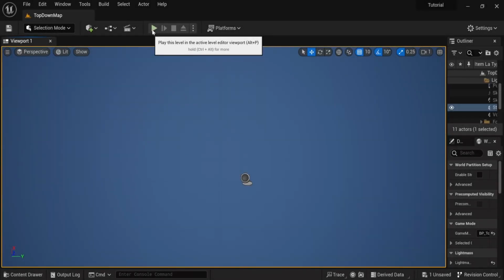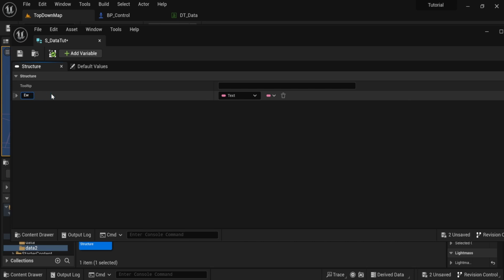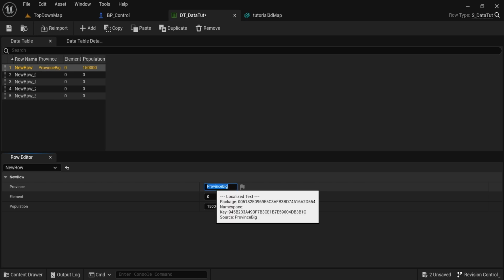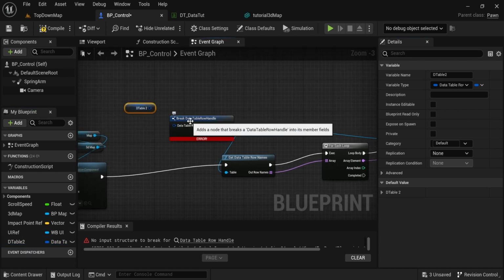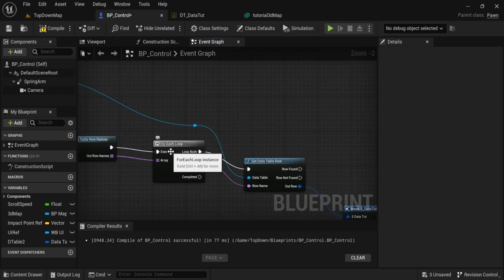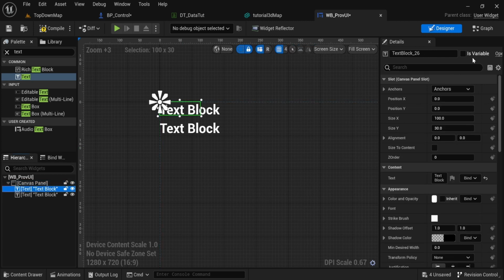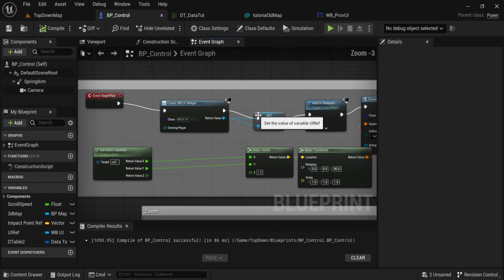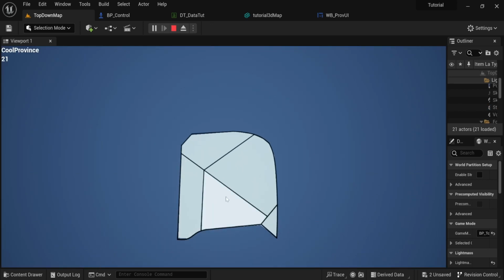UE 5 tutorial | How to make a grand strategy map | Episode 5 Data and a little UI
This is the last tutorial of the grand strategy map tutorial, I am planning on doing more tutorials on games, If you want to see any specific tutorials on something please let me know!